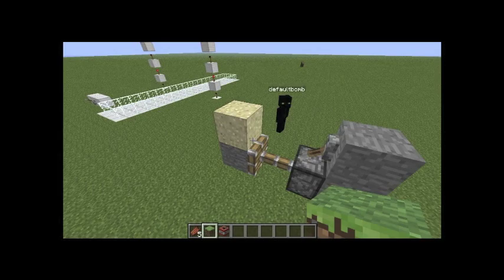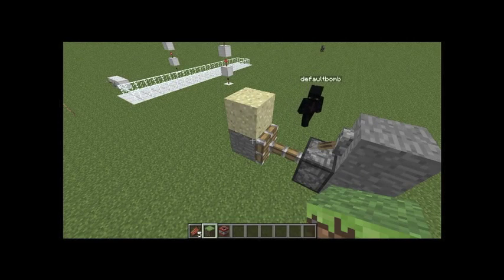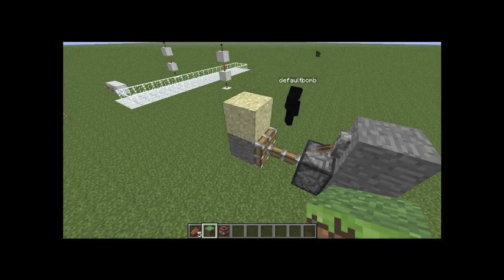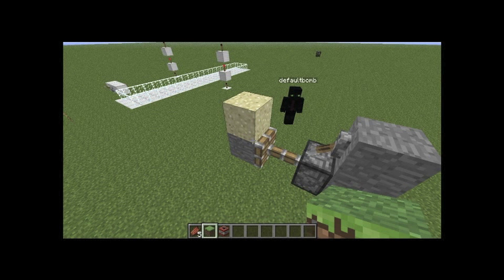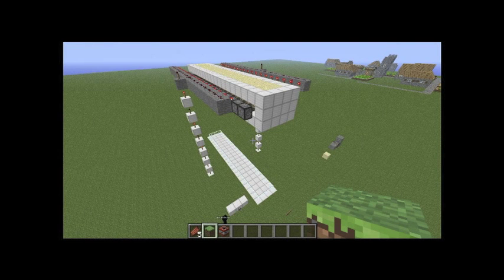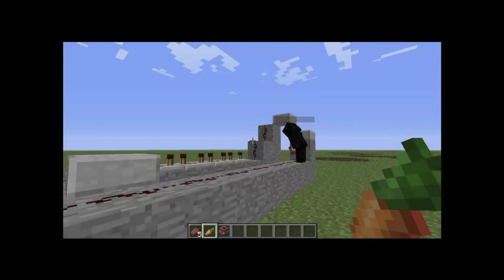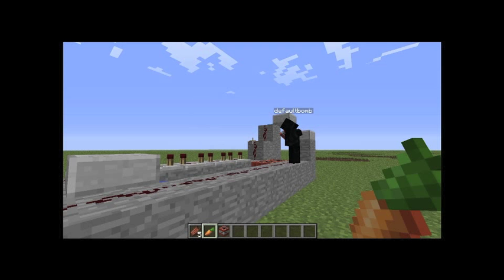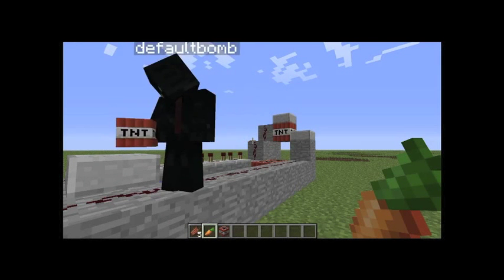Minecraft with Newton's Laws of Motion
My physics project!!!